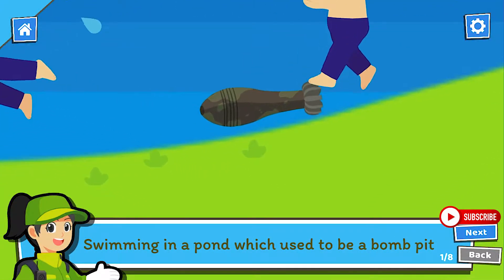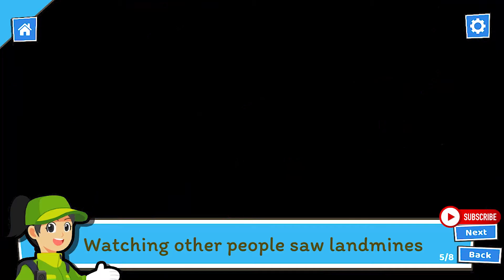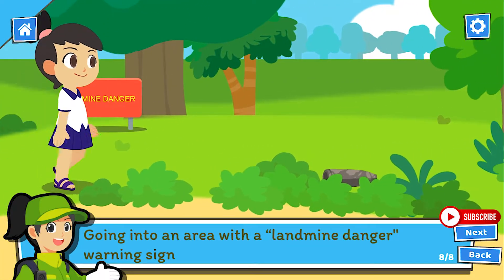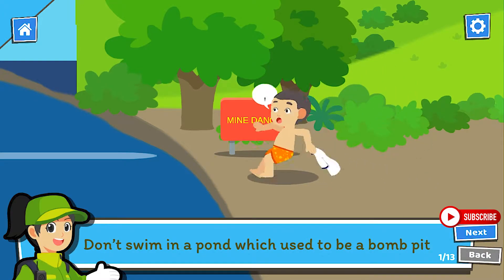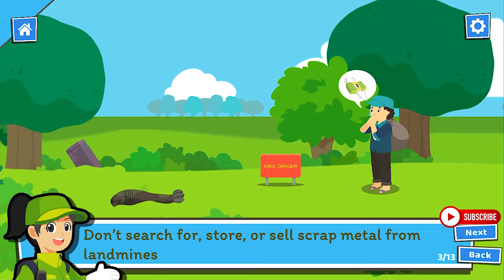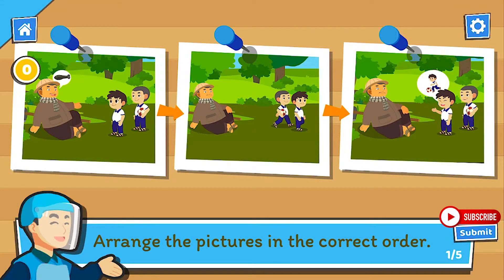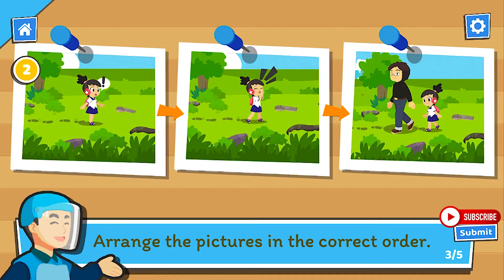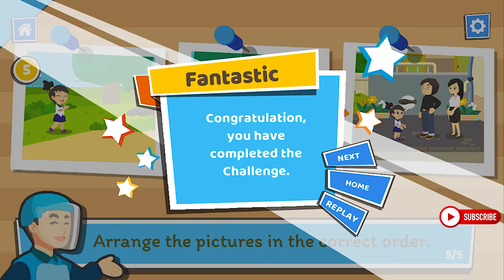Mine Risk Education - Learn To Know Explosives! & Prevent Getting Injuries | Mage Studio #2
Hello it's Kidz ZOON Channel, we hope you enjoyed our Videos & Gameplay we aim to educate kids on this channel and build up their knowledge unto Learning Videos, Learning Games & many more were always uploading videos like this kind of Learning Stuff's Everyday, so if you like our Videos Tap that Subscribe button & Hit That Notification Bell so You will Notify for Newiest Video.

Educational game teach people who live in danger zone all about mine risk and how to prevent injury from unexploded ordinances/landmines.

HOW
This game is designed focus on inspirational learning, skill-building, attractive contents to our young audience will bring user to an unique learning experience.
Teaching people prevention from mine risk means teaching them to live!

SUBJECTS
1.Characteristics of mine
2.Risky behaviors leading to mine/UXO accidents
3.Ways to avoid mine accidents
4.Consequences of mine accidents
5. Signs of mine areas

HIGHLIGHTS
1.The content of this Mine Risk Education has been evaluated by safety specialists and reference to Catholic Relief Services Organization.
2.Experience danger in the comfort of your own world but play through the game in real-life settings.
3.With 6 lessons including lectures and exams.
4.This game is designed for class with Fun interactions and easy to operate .